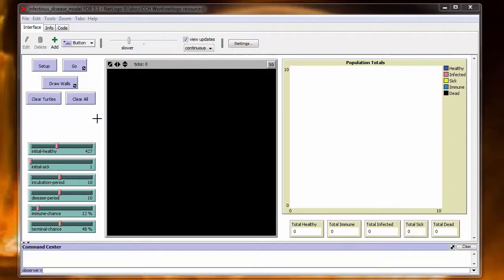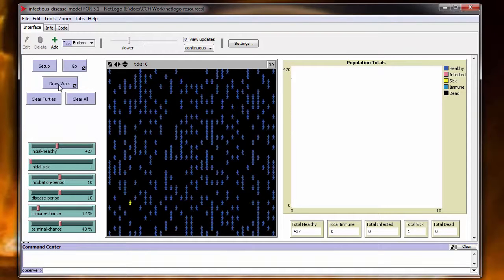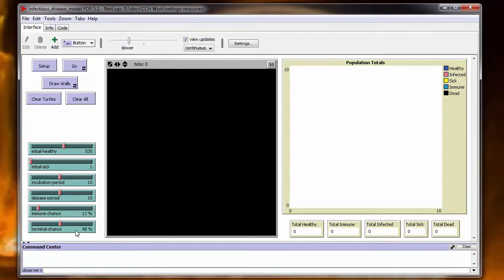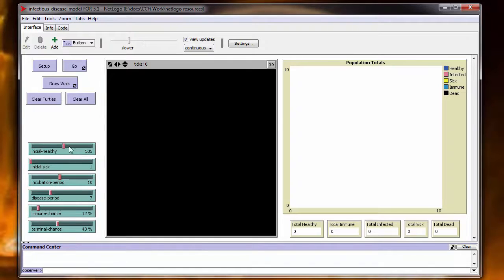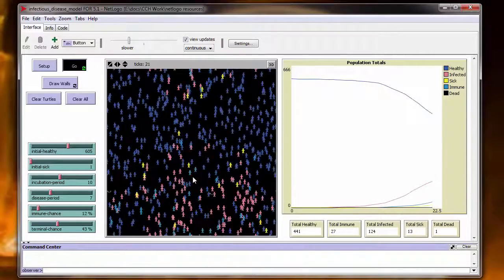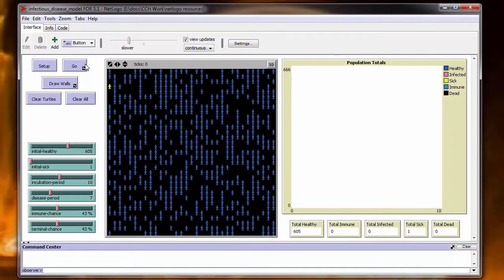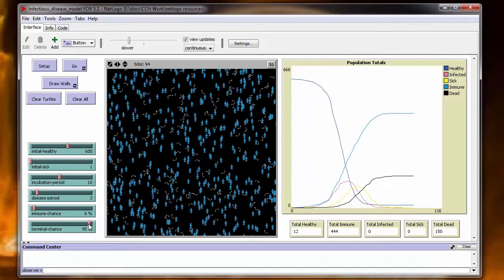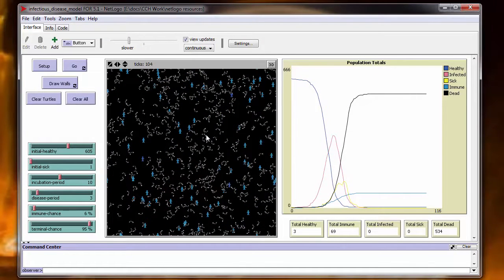Infectious Disease Model in NetLogo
This is an Infectious Disease model that I developed in NetLogo as part of my research with the Complexity in Health Group at Kent State University at Ashtabula.  It models the spread of an infectious disease that is communicated by contact with an infected individual.  The model has variables for # of healthy agents, # of sick agents, incubation period, disease period, immunity chance and terminal chance.